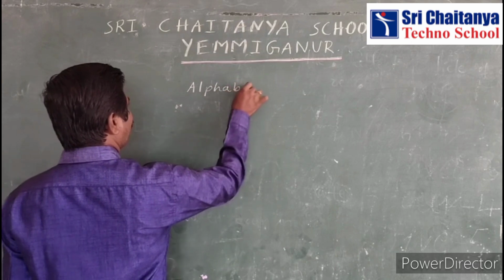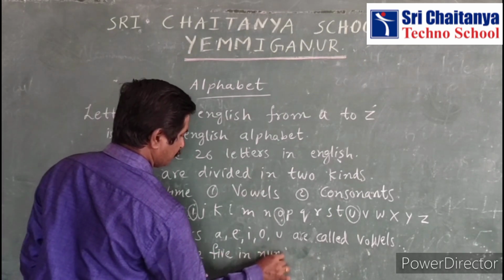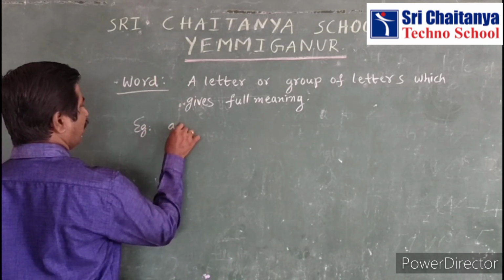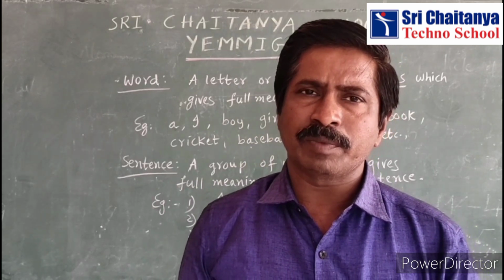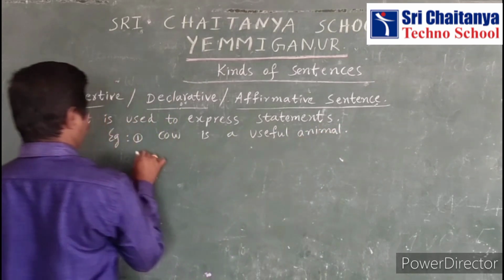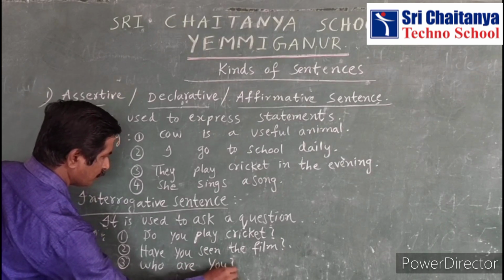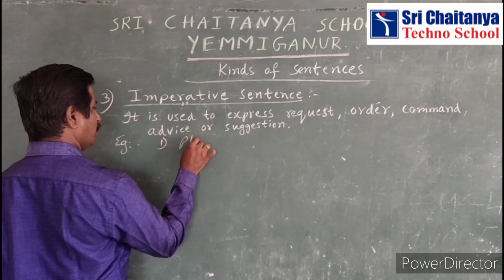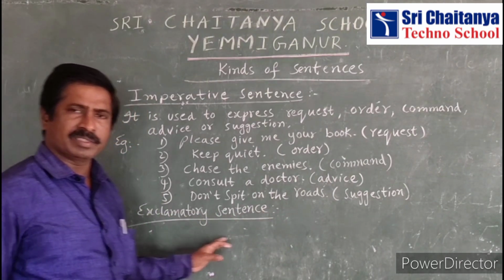Basics of English language